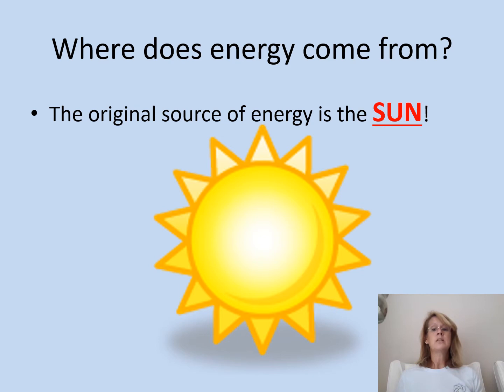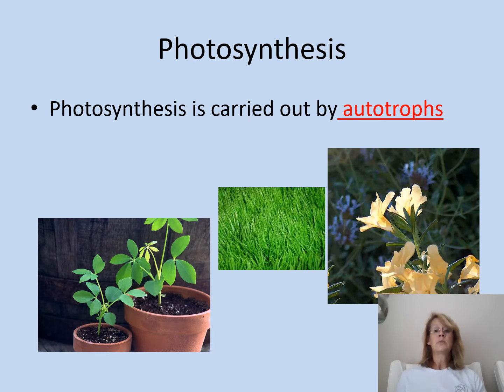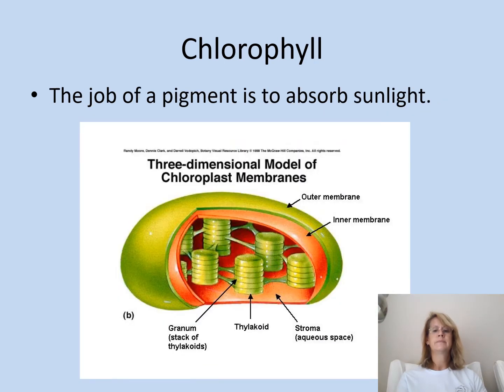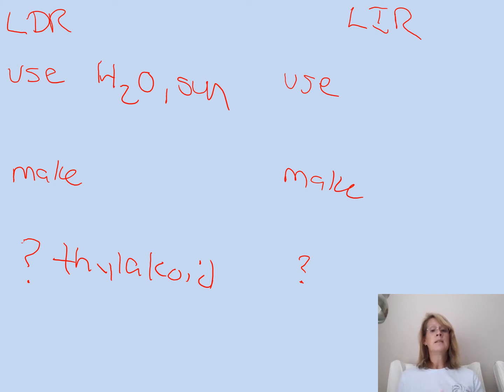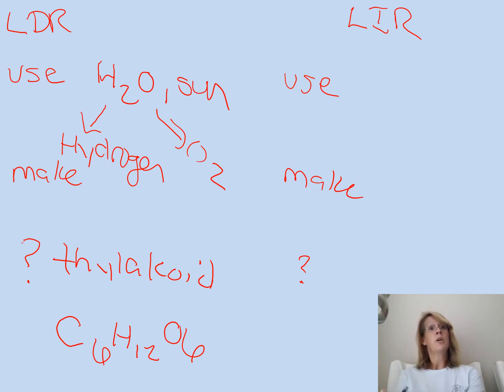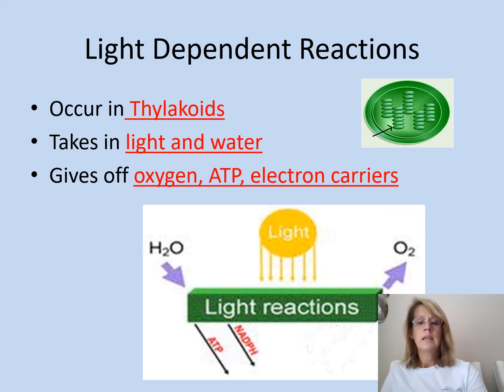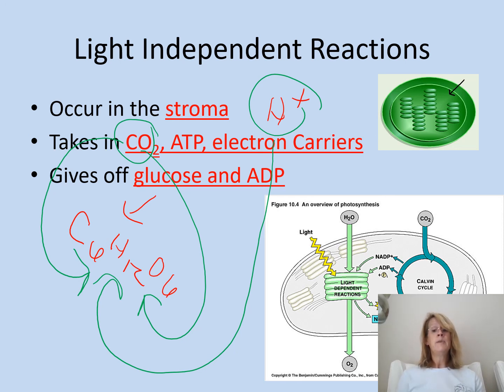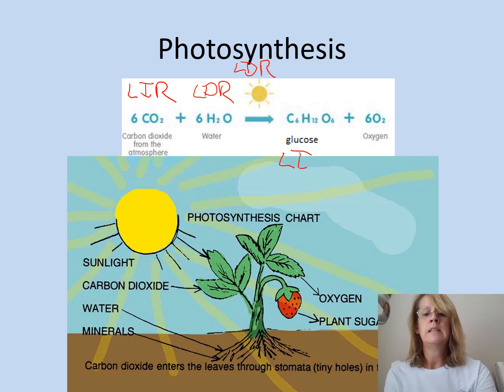photosynthesis- high school biology